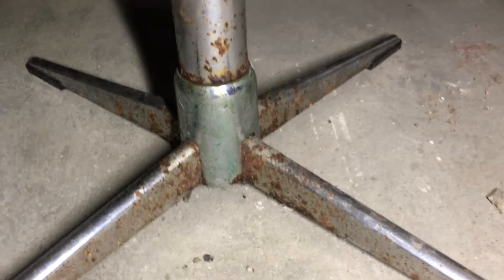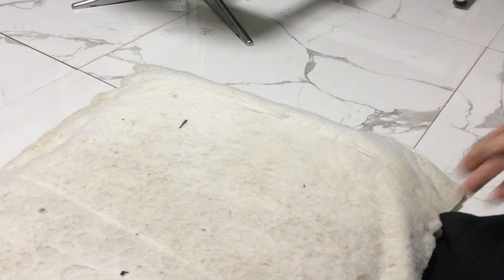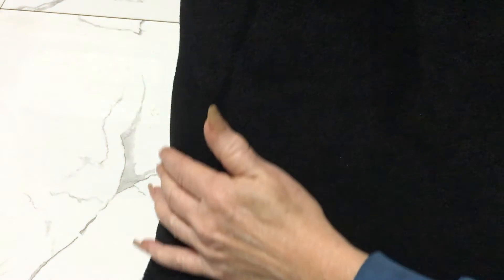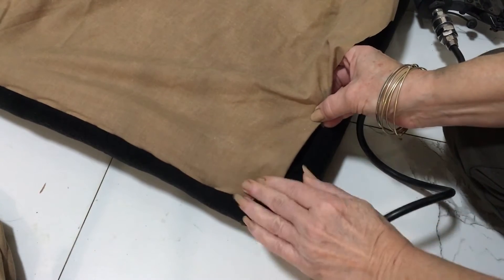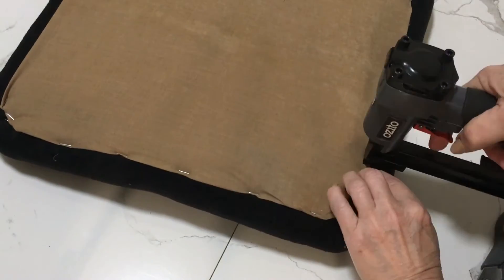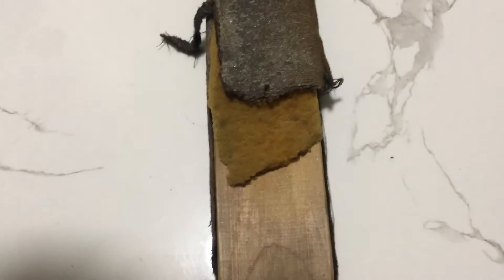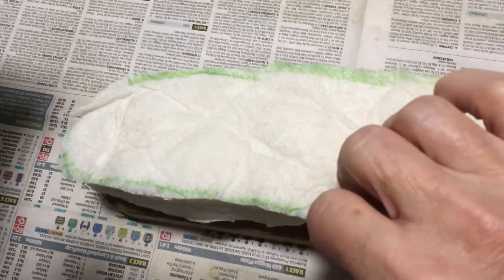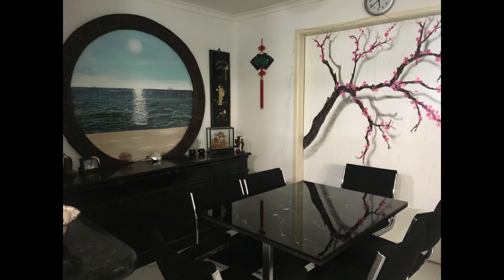Restoring Dining Chairs DIY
This is a step by step tutorial on How to Restore old Dinning Chairs from the covering to the painting. Why throw away comfortable Chairs when you can restore them to as good as new for a fraction of the cost of a new Dinning Room setting. Hope this helps you out